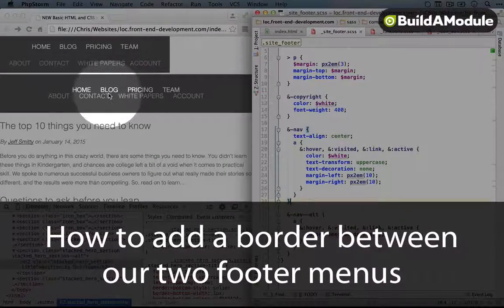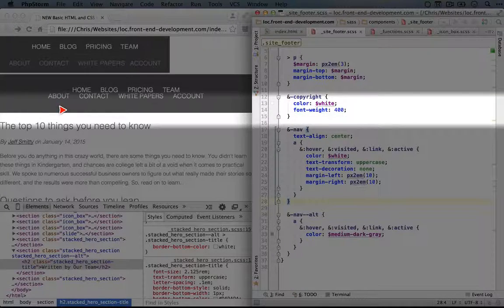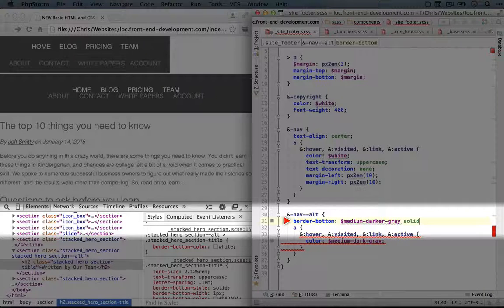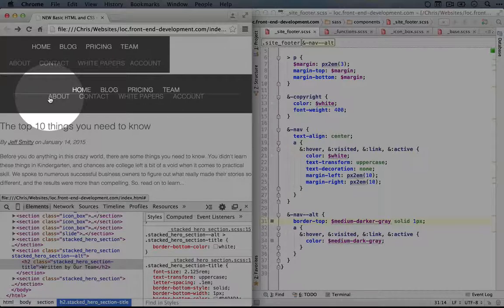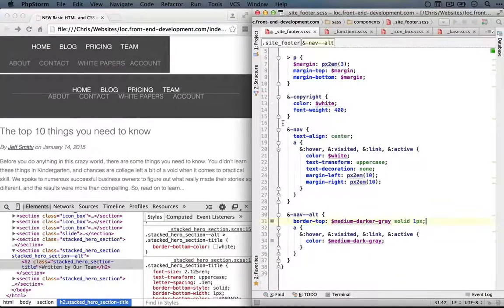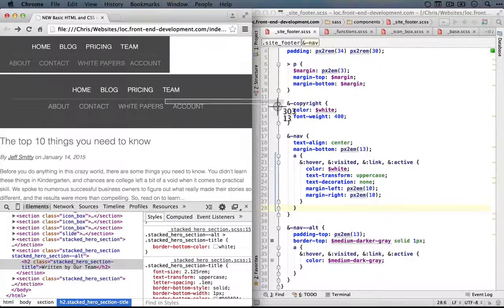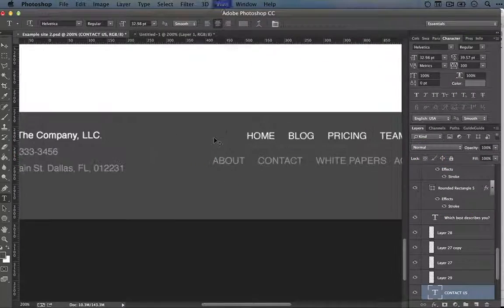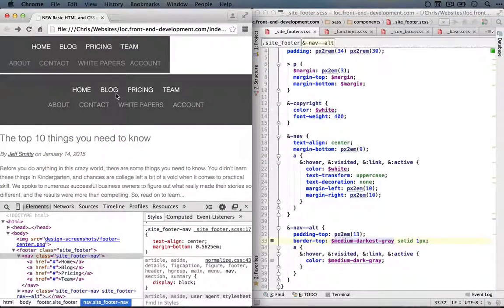170. How to add a border between our two footer menus